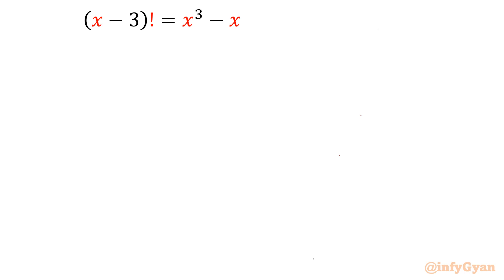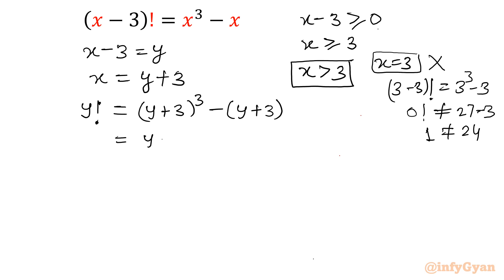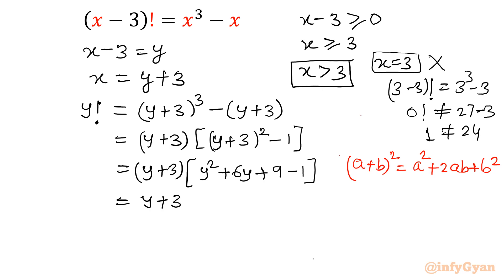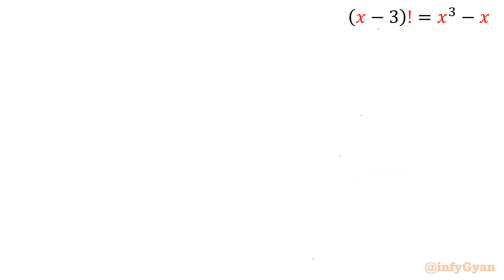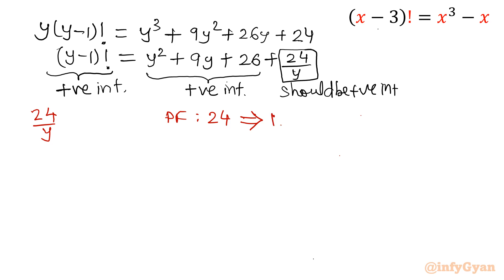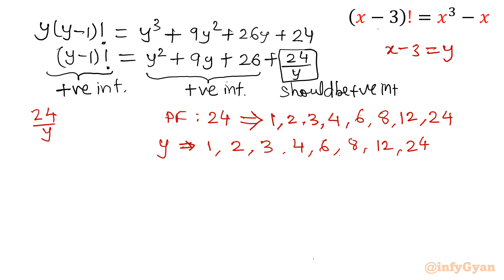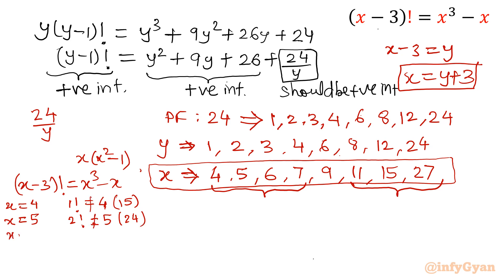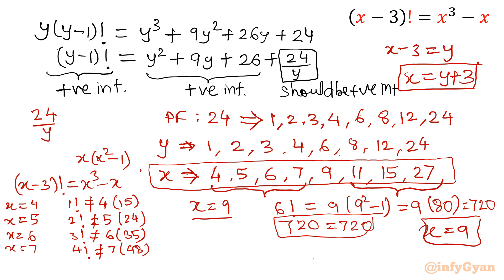Solving A Cool Factorial Equation: Math behind Solution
In this captivating video, we will be solving a cool factorial equation and explore the mathematical principles that underpin the art of solving equations. Join us as we unravel the complexities of factorials and their role in solving a wide range of mathematical problems. From understanding the fundamental concepts to applying advanced techniques, we guide you step by step through the process of tackling these equations with ease and confidence. Whether you're a math enthusiast or simply curious about the magic of equations, this video is sure to ignite your passion for numbers and empower you with valuable problem-solving skills. Get ready to embark on an enlightening journey into the world of factorial equations and discover the beauty of math in action!

Topics covered:
Algebra
Factorial equations
Recursive formula
An algebraic challenge
Algebraic identities
Algebraic manipulations
Math Olympiad preparation
Competitive Exams
Olympiad Mathematics
Tricky Factorial equations
Factorials Notation
Factorial
Prime factors
Factorization
Integers
Whole numbers